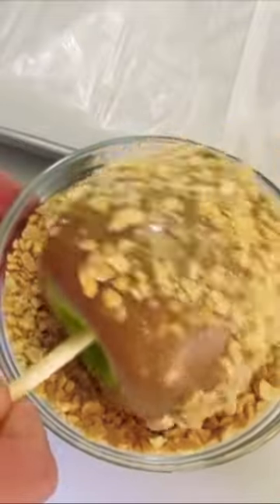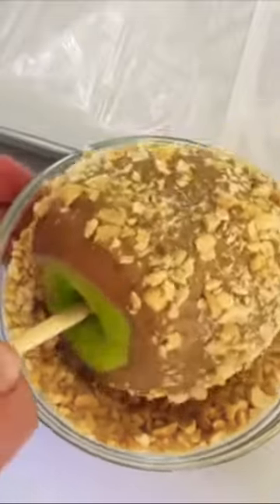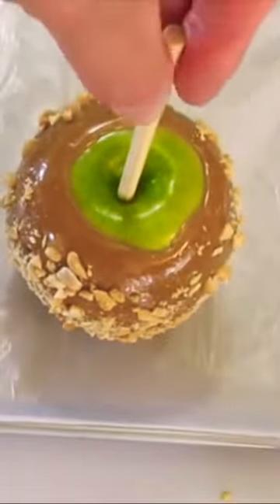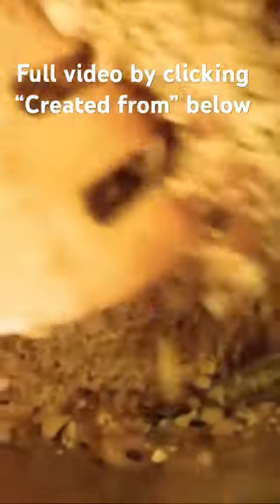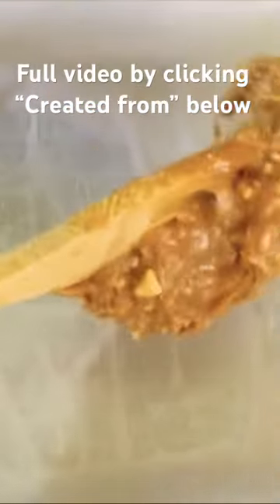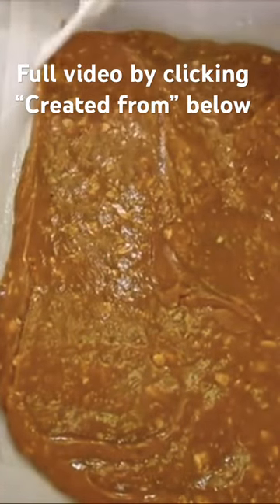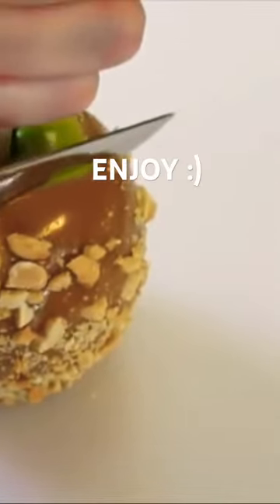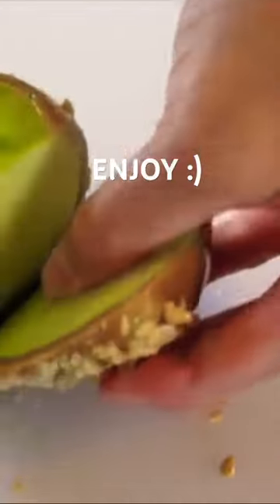How to make CARAMEL APPLES ROLLED IN NUTS 😋 So YUMMY 😍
FALL SEASON is here...nothing better then a deliciously fresh  CARAMEL DIPPED APPLE ROLLED IN NUTS!! Deronda demonstrates how to make the perfect CARAMEL for dipping your favorite APPLES into!! Click on SHOW MORE for recipe...

CARAMEL APPLES

4 Apples, cleaned under fresh running tap water, stems removed, & dried with paper towels
4 Wooden sticks
Insert a wooden stick into the center of each apple.  Set Aside.

1 cup lightly packed brown sugar
1/2 cup (1 stick / 8 tablespoons) butter
1/2 cup corn syrup
1/4 cup, plus 1 tablespoon sweetened condensed milk
1 teaspoon pure vanilla extract

1.  In a heavy bottom sauce pan, over medium-high heat, add butter, sugar, corn syrup, and sweetened condensed milk.  Stir until mixture beings to boil.  Turn down to medium-heat.

2. Immediately, add a candy thermometer to side of pan.  Continue to stir until candy thermometer reaches 245 degrees F.  Remove off heat. Take out candy thermometer.  Stir in vanilla. Continue to stir for 2-3 minutes.

3.  Roll each apple into the caramel sauce until well coated.  Allow excess caramel to drip off each apple.  Gently roll apples in your favorite chopped nuts.

4.  Add apples to well buttered surface. Rest for 3-4 hours.

TIPS: Store apples in an airtight container, refrigerate, for up to 1 week.  Add leftover nuts to leftover caramel. Stir well.  Add to a well buttered surface until caramel is firm.  Cut into desired shapes. Wrap in parchment paper & store in plastic bag up to 1 week.

-Deronda :)